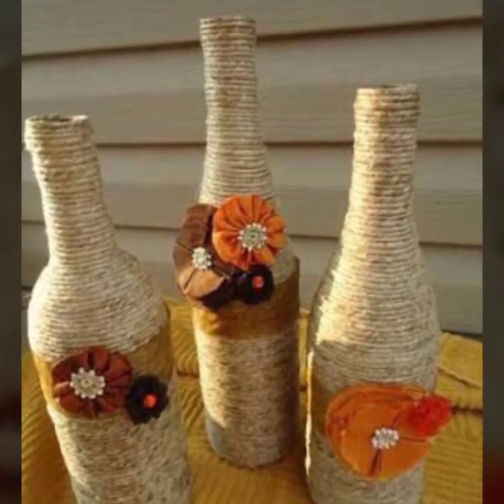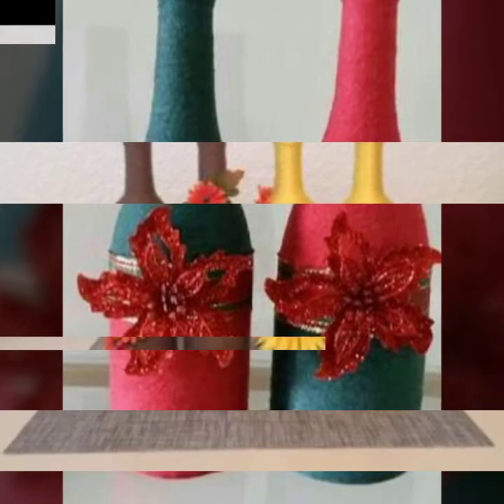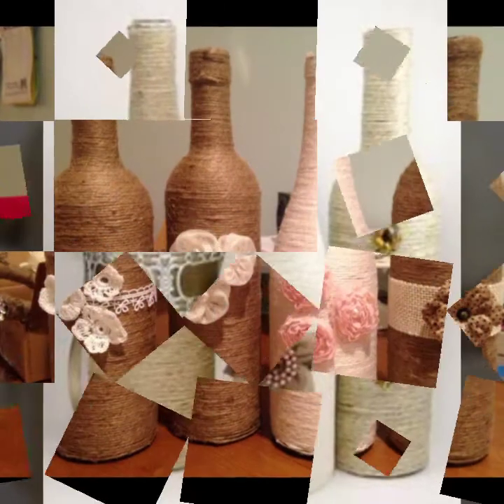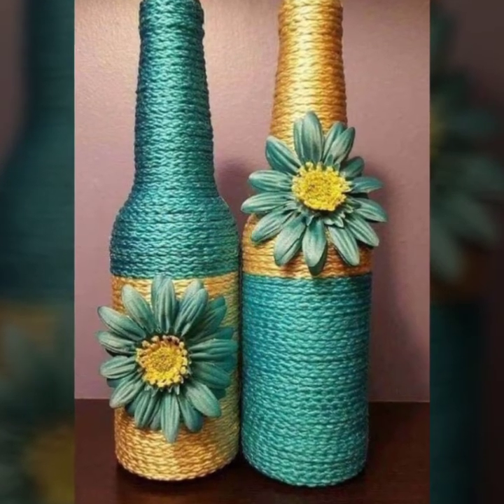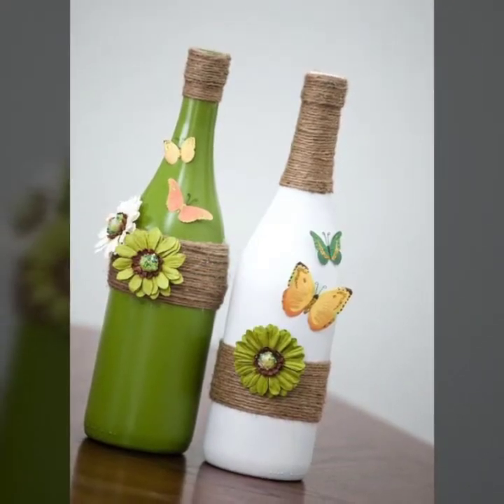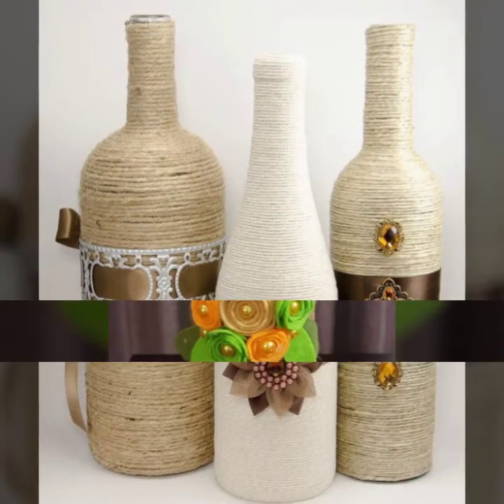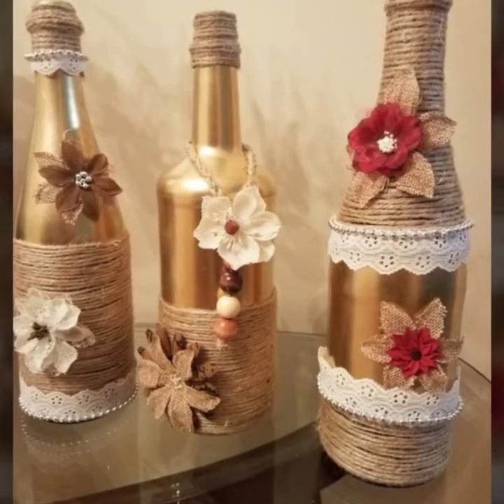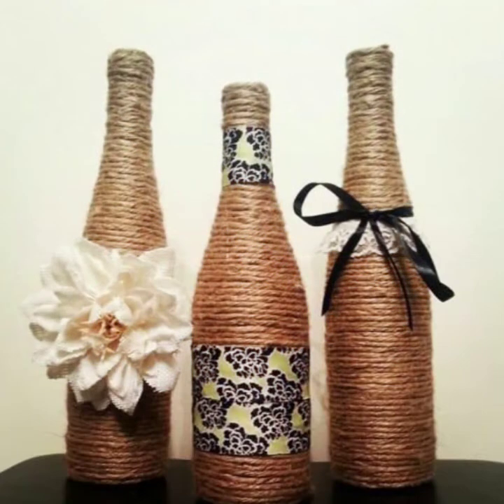Very Beautiful Popular Jute Rope Wine Bottles Decorations